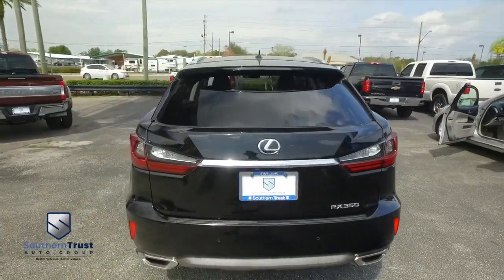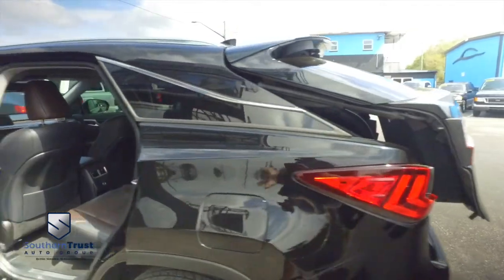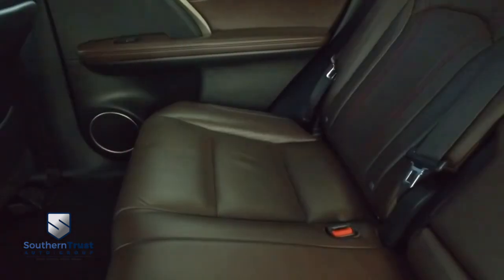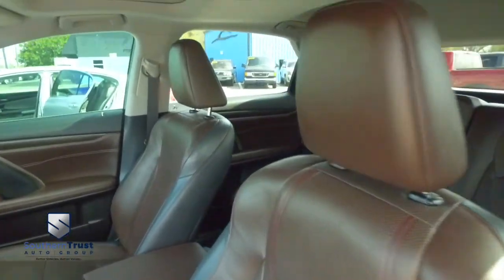2017 Lexus RX350